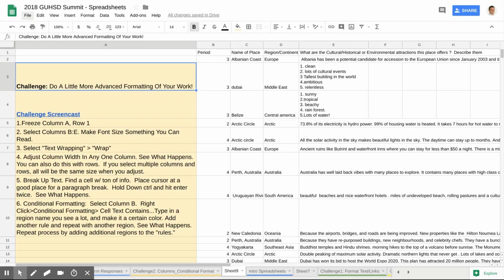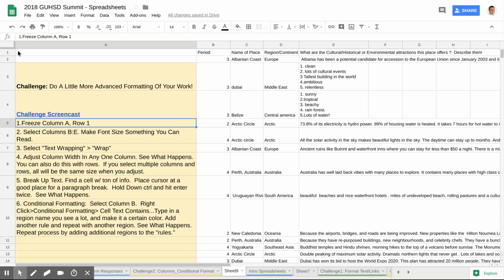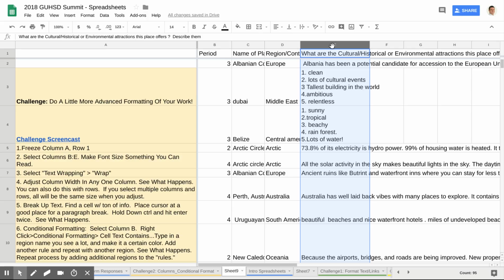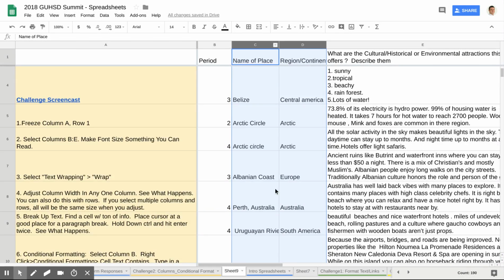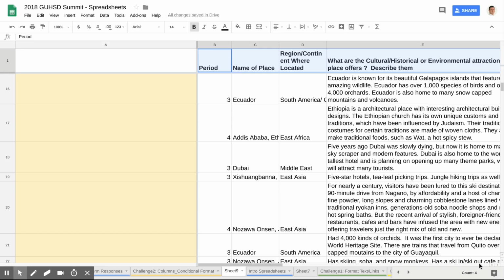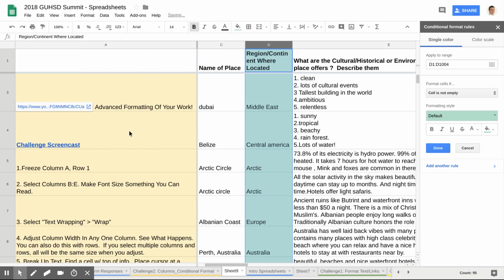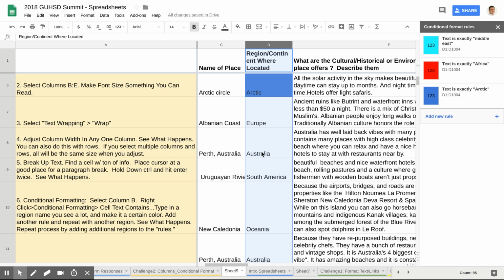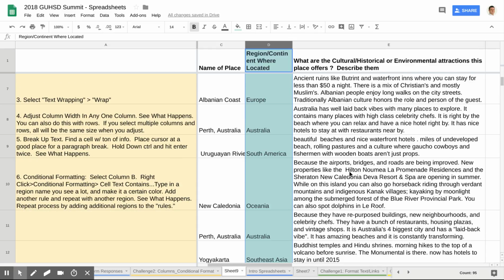2018 GUHSD Summit Spreadsheets Google Sheets More Advanced Formatting